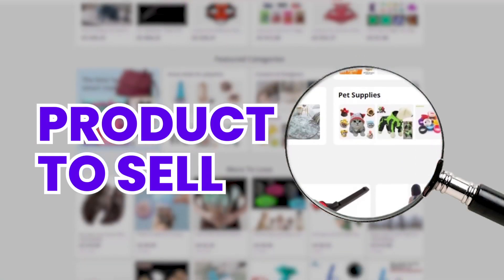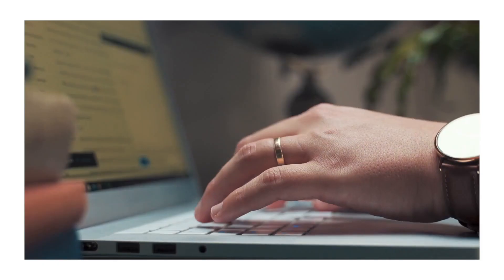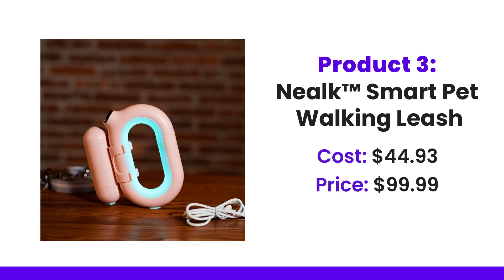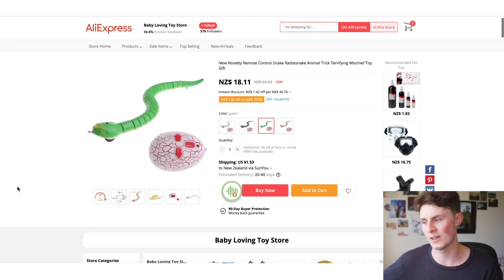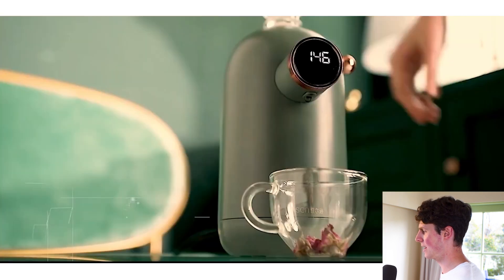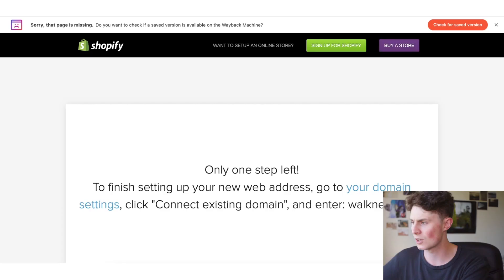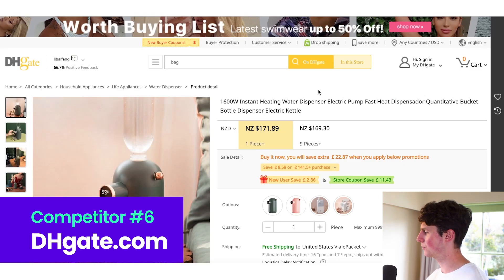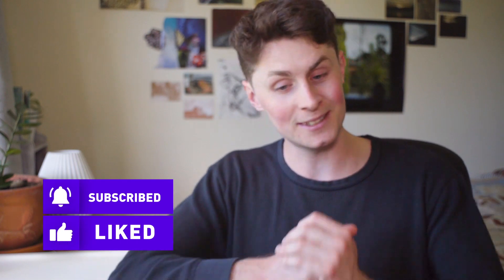6 Winning Products For May 2021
👉 The biggest dilemma that we have in dropshipping and e-commerce is finding a product that sells. In today’s video we’re going to show you the top 6 winning products that you need to be selling this May. These products have proven to be winners to get you that engagement, generate sales and bring profit to your store.

TIMECODES:
00:00 Intro
00:27 Product #1 - Comfort Curler
02:17 Product #2 - Double Sided Hair Remover
03:54 Product #3 - Nealk Smart Pet Walking Leash
05:39 Product #4 - Remote Control Snake Toy For Cats
06:47 Product #5 - Book Shaped Security Lock Box
08:00 Product #6 - Instant Heating Water Dispenser
09:30 Competitor #1 - Cuerpo & Vida
09:51 Competitor #2 - Hausline
10:31 Competitor #3 - Walknealk
10:42 Competitor #4 - amazinglycat
11:15 Competitor #5 - Innovative
11:55 Competitor #6 - DHgate.com
12:10 Competitor #6 - tmsoa.net
14:15 Outro

✅ Blazing fast
✅ Sales add-ons
✅ 24/7 Support